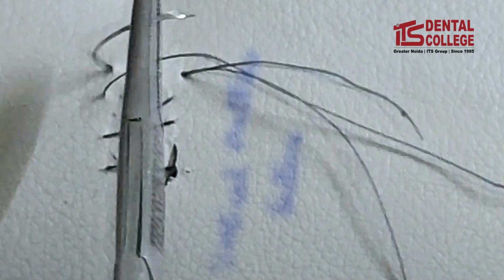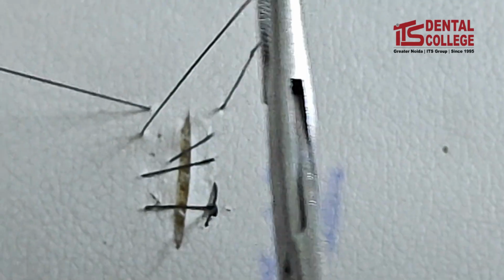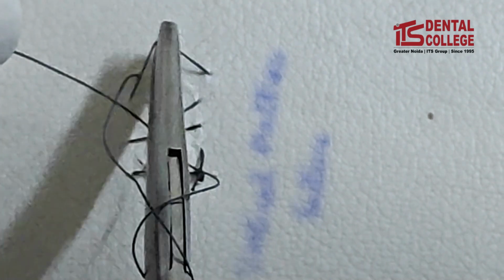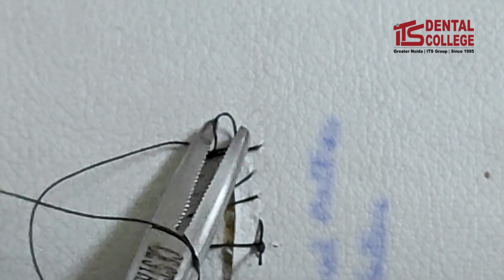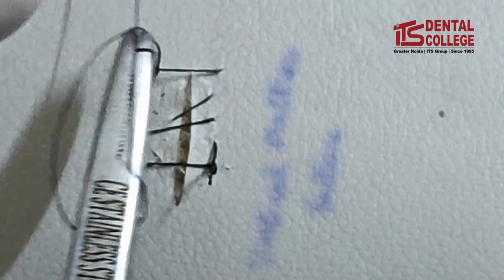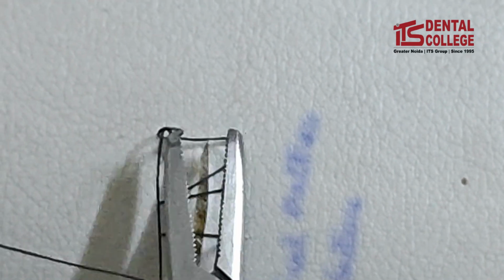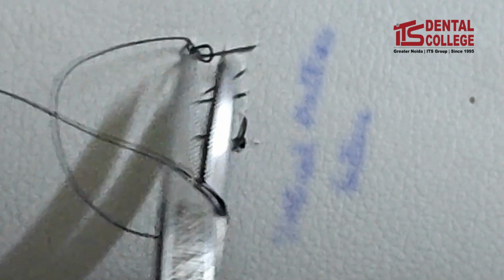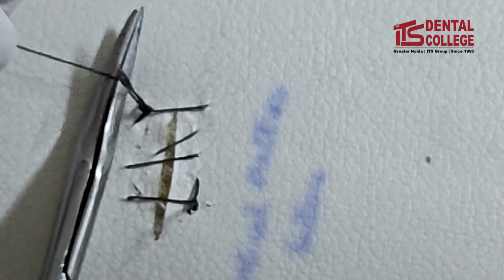Suturing Techniques in Oral Surgery | Horizontal & Vertical Mattress Sutures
Master the art of Horizontal and Vertical Mattress sutures in oral and maxillofacial surgery.
In this detailed demonstration, our experts guide you through each step — from needle placement to knot securing — ensuring precise wound closure and optimal healing.

Perfect for dental students, interns, and oral surgeons, this tutorial covers:

Horizontal Mattress Suture technique

Vertical Mattress Suture technique

Instrument handling & needle positioning

Clinical tips for tension-free closure

📍 Enhance your surgical skills and achieve better patient outcomes with these essential suturing techniques.